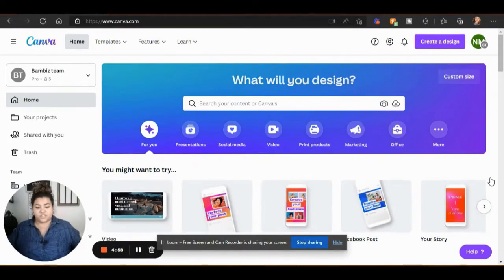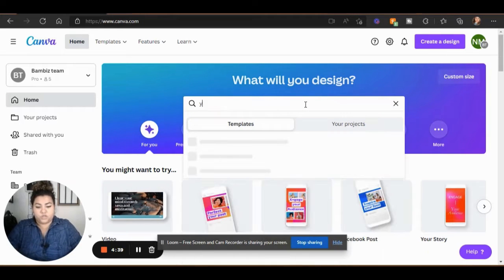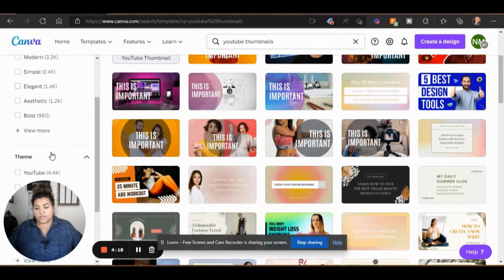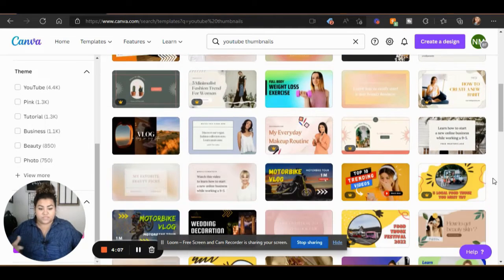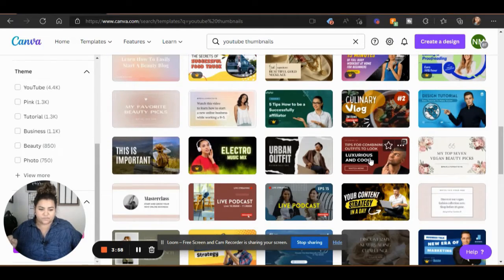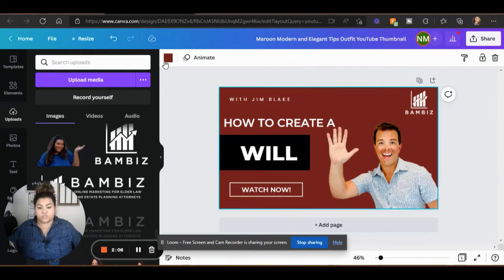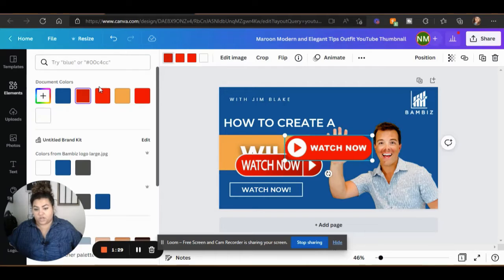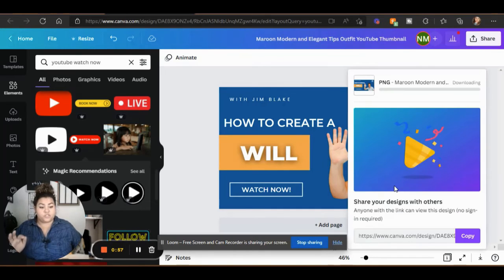How to Create an Eye-Catching YouTube Video Thumbnail (for Elder Law and Estate Planning attorneys)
This video covers: The best practices to follow when creating your Elder Law or Estate Planning video thumbnails.

At Bambiz we help Elder Law and Estate Planning attorneys get in front of quality clients using online marketing.

By watching this video, you’ll learn:
✅   Best practices to follow when creating your Elder Law of Estate Planning video thumbnail.
✅   A step-by-step walkthrough showing you how to easily create a video thumbnail from one of their hundreds of templates.

Do you have any questions, tips, or experiences with online marketing?

Bambiz offers marketing for Elder Law & Estate Planning Attorneys. We help you book more consultations and secure more clients.